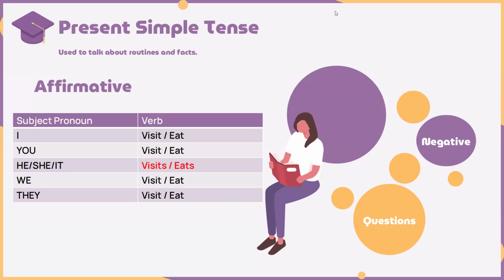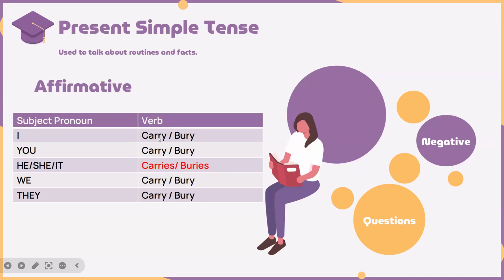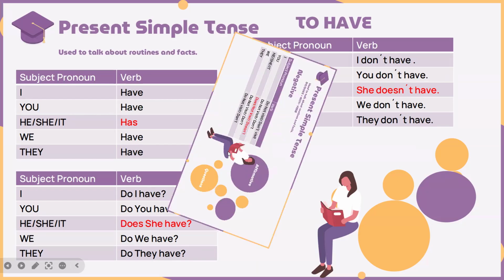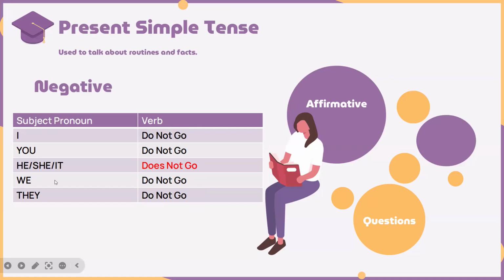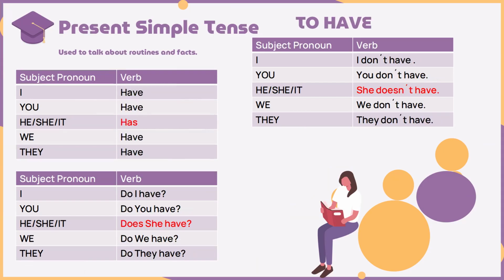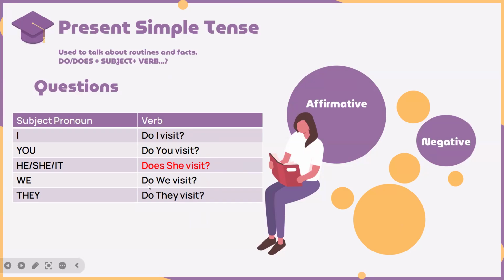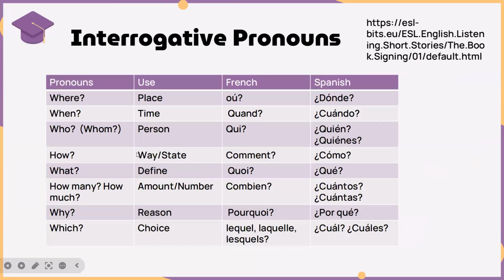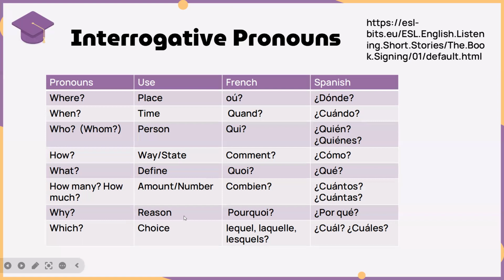Present Tense In English Grammar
*Yaguardian Cyber Edition Cybersecurity Notebook